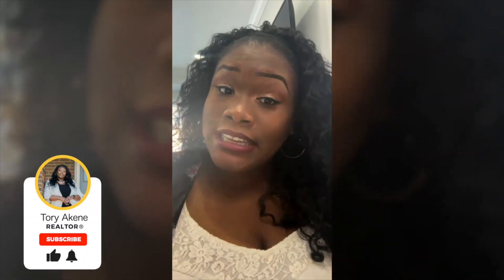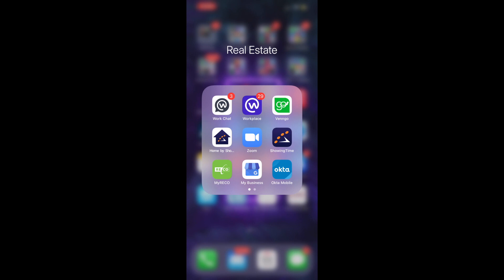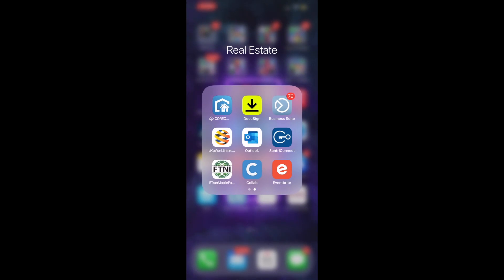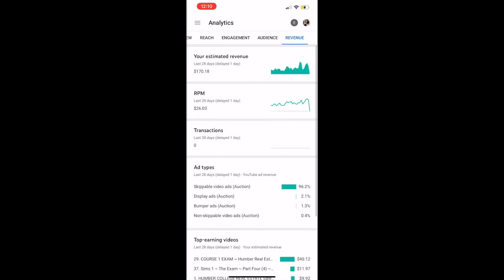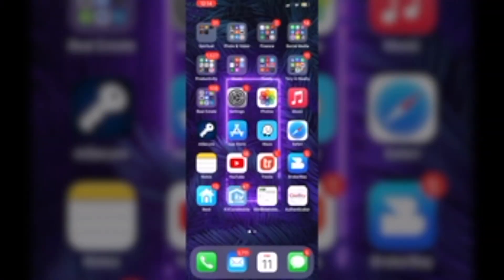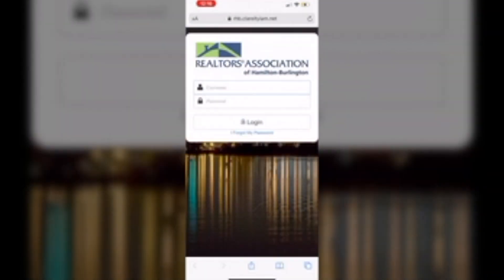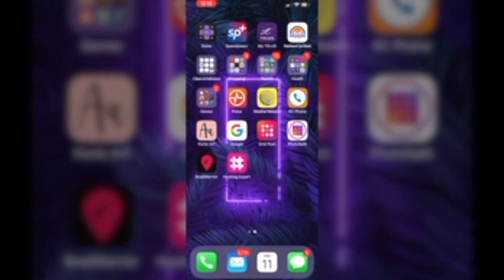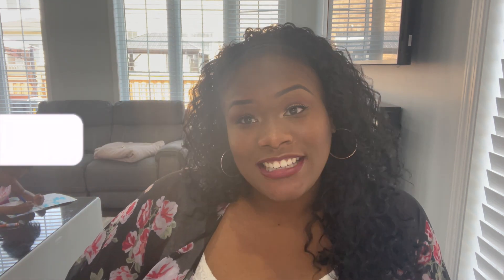96. Apps I Use for My Real Estate Business ~ My REALTOR Tory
Apps I Use for My Real Estate Business ~ My REALTOR Tory

Check out my FB group I created to help get you 'Real World Training' while you get your license!

When you think about trust, loyalty and work ethic; you think of Tory. She is a highly passionate REALTOR® who creates an unforgettable experience for each and every client.
Tory brings her natural leadership and creativity to each listing she takes on. Her years of serving clients and managing teams has built her capabilities beyond the norm and allows her to stand out from the crowd.
Working with Tory will not only help you achieve your real estate goals but will also empower you with the knowledge and experience for your future.
As your trusted REALTOR®, Tory proudly offers superior residential real estate services to the Hamilton/Burlington and surrounding areas.
~ Gear ~
Filming: iPhone 12Pro Max
Edits: iMovie on 2017 iMac 27"